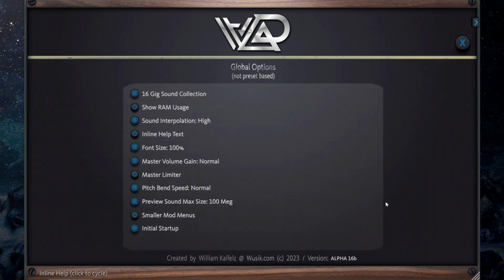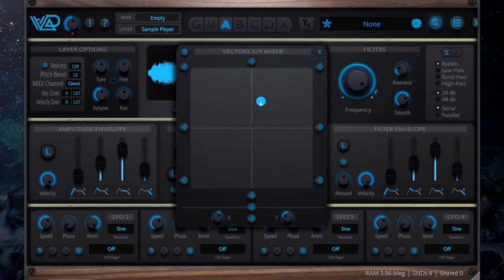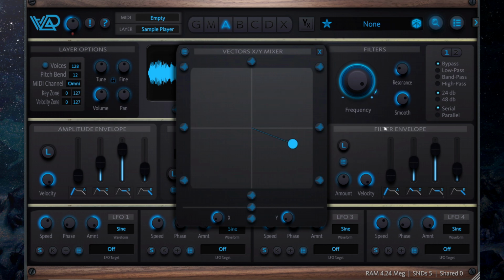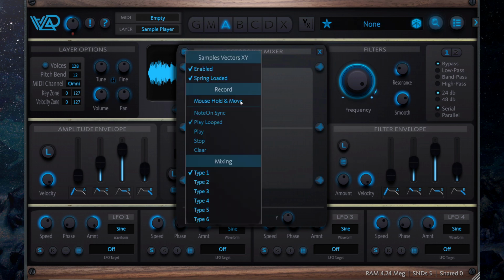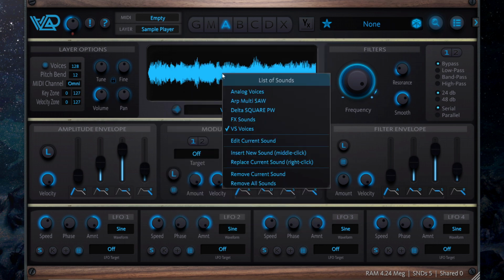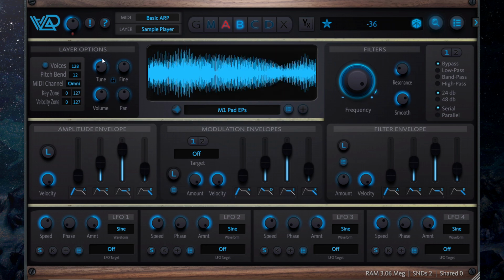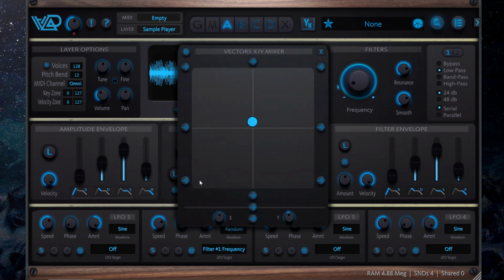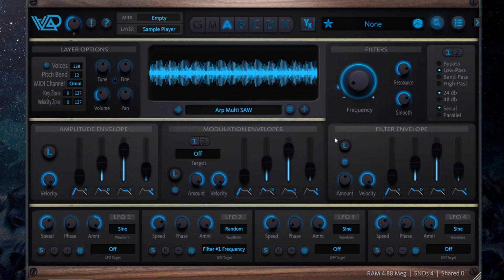Wusik Station AD ALPHA 16